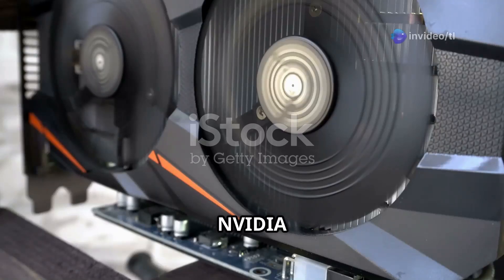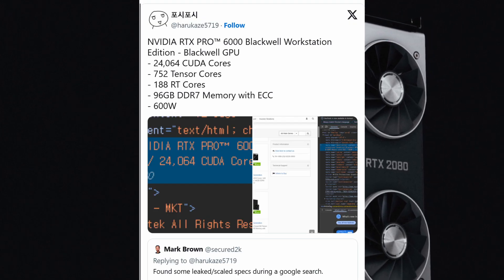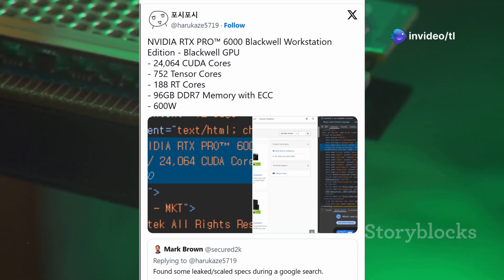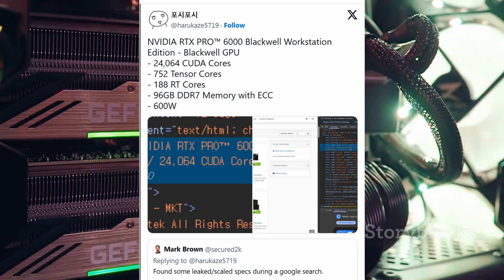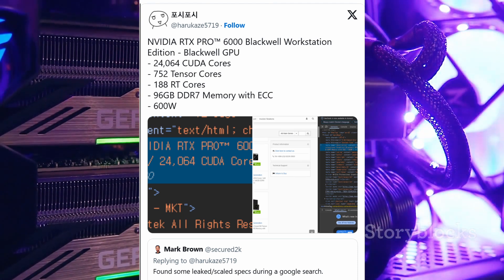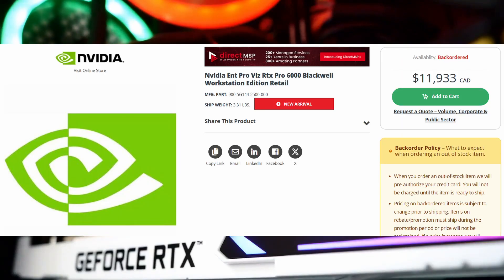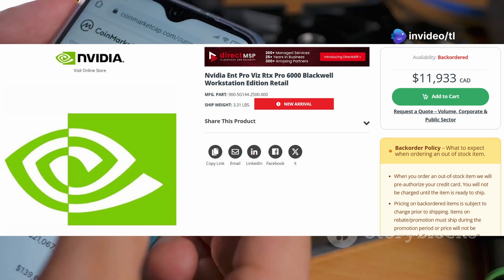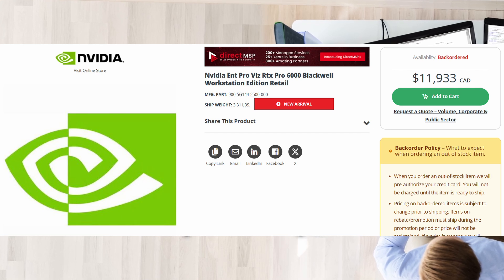NVIDIA RTX PRO 6000 Blackwell: More Cores Than RTX 5090 & 96GB GDDR7!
"Introducing the NVIDIA RTX PRO 6000 Blackwell GPU! With 24,064 cores—11% more than the RTX 5090—plus 96GB of GDDR7 memory and a 600W TBP, this powerhouse is built for ultimate performance. Watch now to see what makes it a game-changer! 🔥💻 RTXPRO6000 NVIDIA Blackwell"